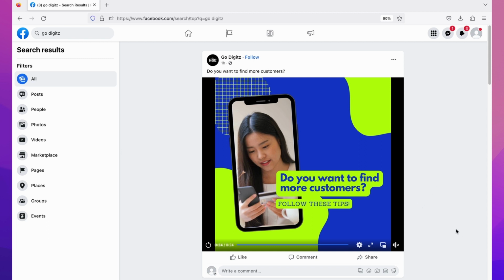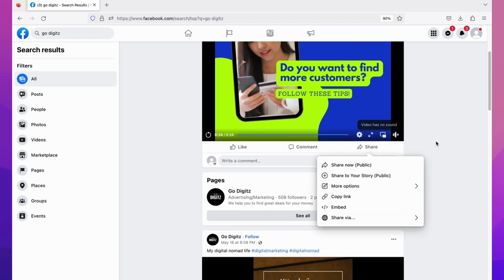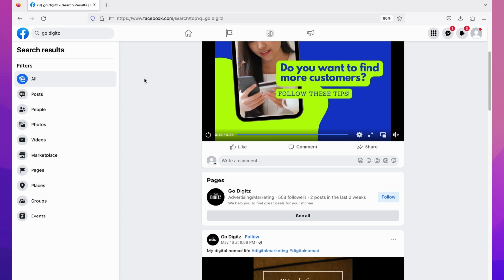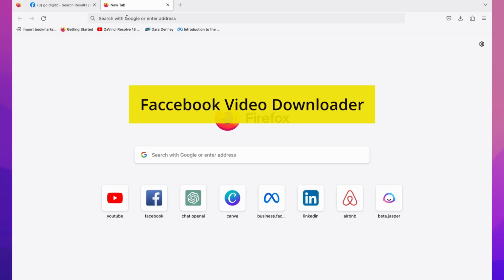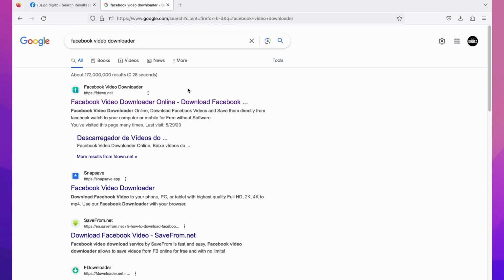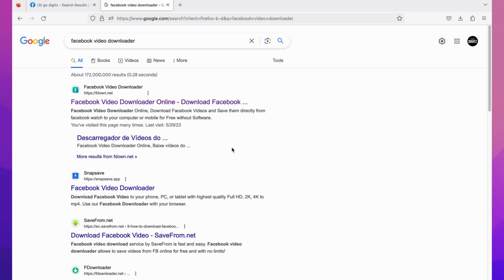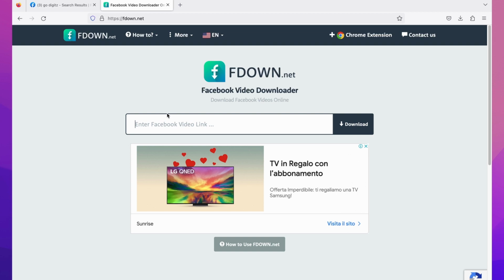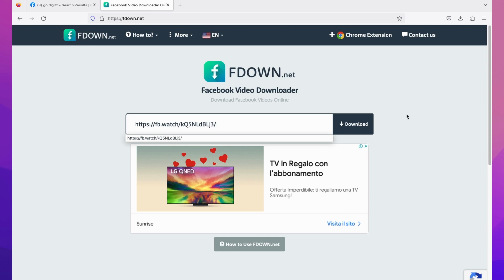How to download videos from facebook 2023 | Download Any Facebook Video (Quick & Easy)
How to download videos from facebook 2023.How to download videos from facebook 2023. download facebook videos on your mac without any app simple guide.

In this video, we'll show you how to easily download Facebook videos on your Mac. If you've ever wanted to save those interesting videos for offline viewing, you've come to the right place. Follow our step-by-step tutorial to learn the process and start downloading Facebook videos on your Mac today!

Downloading Facebook videos can be a convenient way to save content for later or share it with others. Whether it's a tutorial, a funny video, or a memorable moment, we'll help you save it directly to your Mac, making it easily accessible whenever you want to watch it.